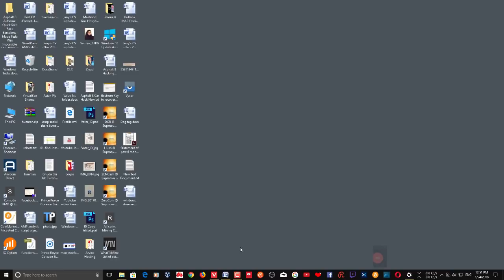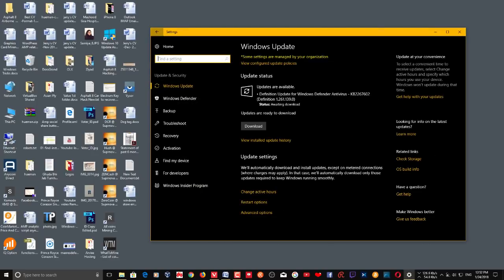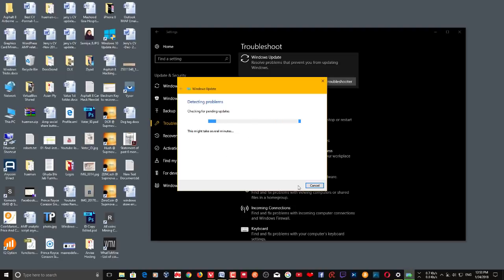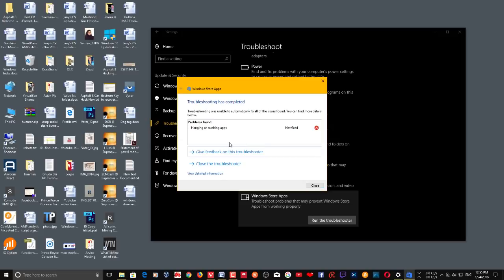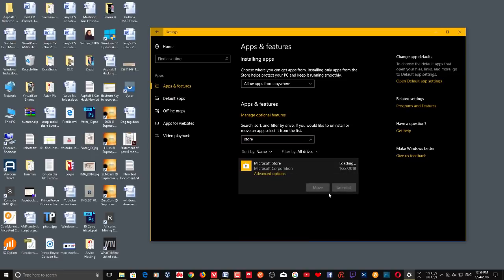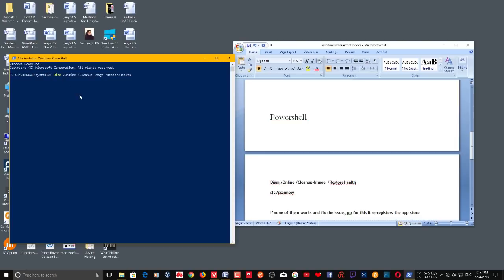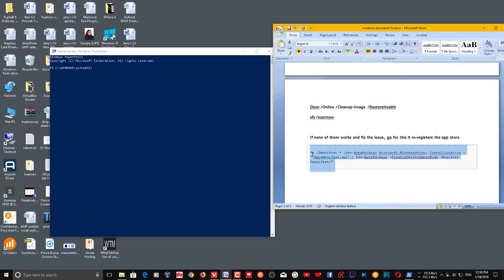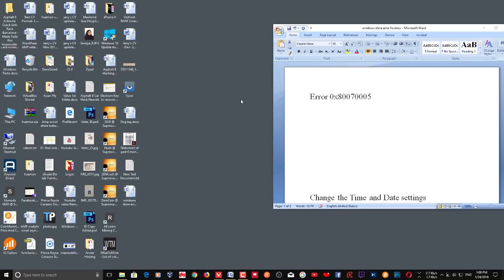Windows 10: How to Fix App Download / Update Error like 0x80070005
Windows Store: How to troubleshoot Download and update errors like 0x80070005

Change the Time and Date settings
Update the OS if any and Restart the System to apply the update
Run Update troubleshoot
Run Windows Store Troubleshoot
Reset Windows Store  / run WSReset.exe

Powershell
Dism /Online /Cleanup-Image /RestoreHealth
sfc /scannow

If none of them works and fix the issue.. go for this it re-registers the app store